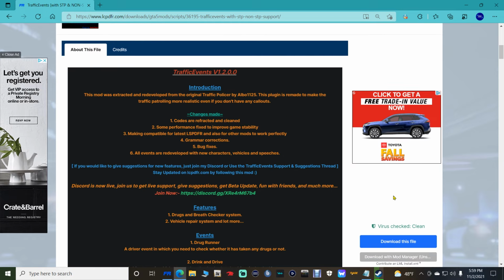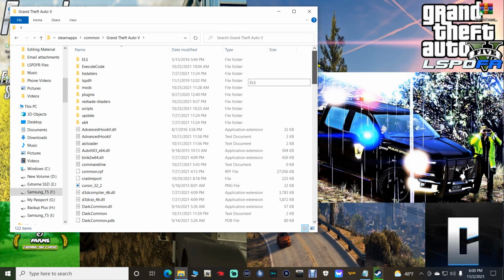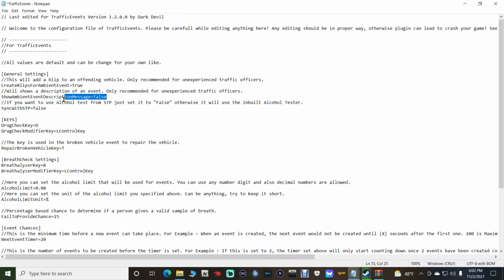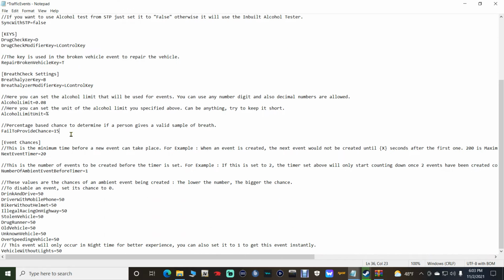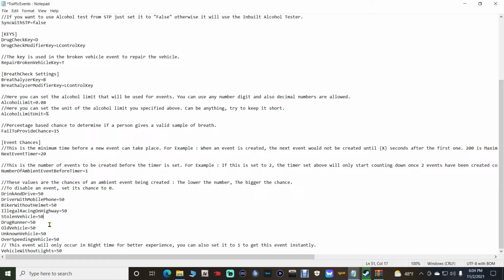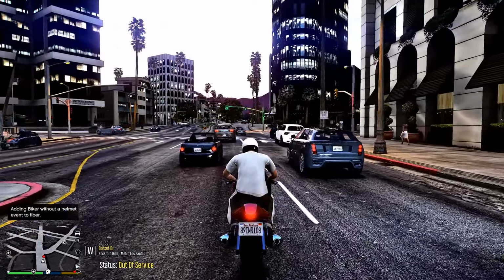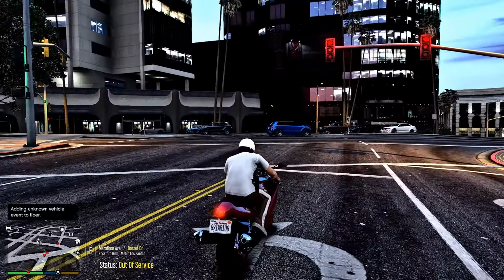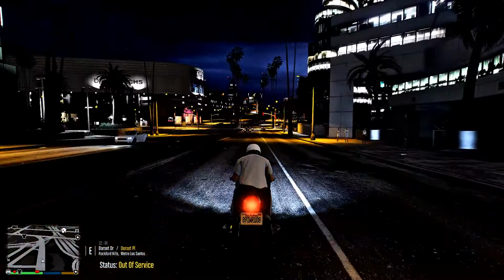How To Install Traffic Events! | By Request!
Brought to you in part by, Modification Universe, where you can find top notch LSPDFR mods! Link is provided!

NOTE!!! DO NOT put your trouble shooting issues/questions in my comment section/Live Chat as this only prolongs getting your game getting fixed as I've said this in nearly every video!! Instead, come join the discord and get with my support team as they are ready to go hands on and who actually have the time to sit down with you one on one to help you fix your game. If you don't or can not use Discord, then thats your problem. As this is happening way to often. Its rude, disrespectful, and it shows your lack of respect for my private life. So, Again, everyone knows by now that I have a discord with a full support team, and if you didn't know before, then you definitely know now. So if I see any type of trouble shooting questions and/or issues, in the comment section/Live chat, they'll either be deleted or just simply ignored. I'm done repeating myself at this point. So don't waist mine or your time by typing them out in my comment section. Simply follow the Instructions that you have just read, and your game will be up and running allot faster. Simple and easy to follow instructions peeps. After asking very nicely only God knows how many times, I've now had to revert to leaving a firm announcement such as this one. Please don't make me be rude folks as I don't wanna do that. You have to keep in mind. I have 2 YouTube channels, (my main channel has almost 25K subs and my 2nd channel has almost 1200 subs) that I manage, along with 3 discords that I also look over, plus I'm a full time Husband to an amazing wife, and a Father to 4 girls whom I all love very very much. So you can only imagine how much my time is limited. Moral to this story? I don't have time to sit down with each and every person to spend what takes several minutes, hours, even days at times to help try and figure out why your GTAV/LSPDFR may not be working. My support team? They have that kind of time. Also, if your GTAV/LSPDFR starts crashing, then I don't know why it would, as I'm not sitting there at your PC with you watching everything you do so again, please don't ask me if I know whats wrong with your game. So yet again, get with the support team. Link for the Discord is below. Thank you all for your understanding.

Grace Gamez☑️

Cody Riley☑️

Ryan Bazzell☑️

David Toms☑️

Chris Vroman🏁

Member Docs! ✅

Game Docs!